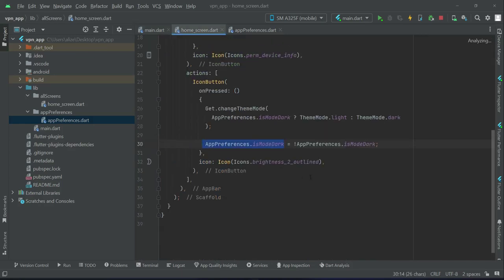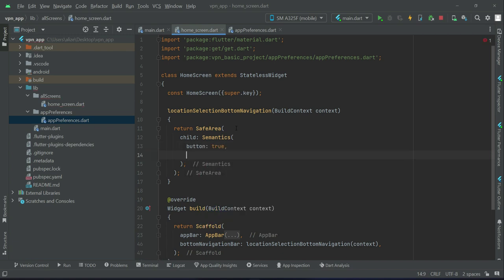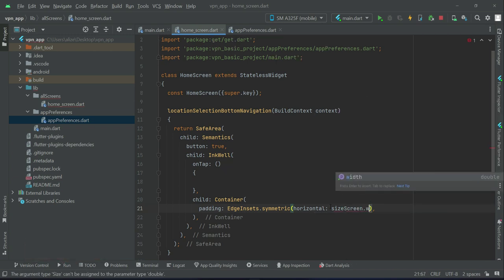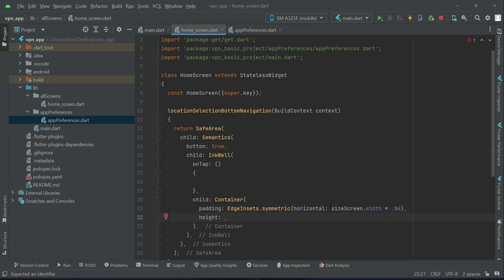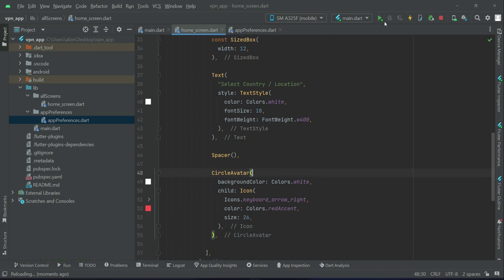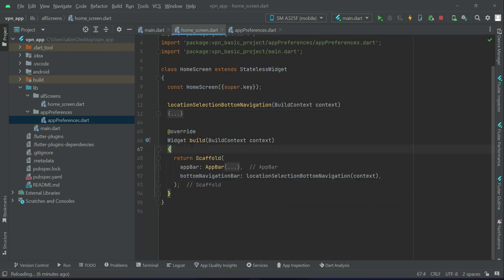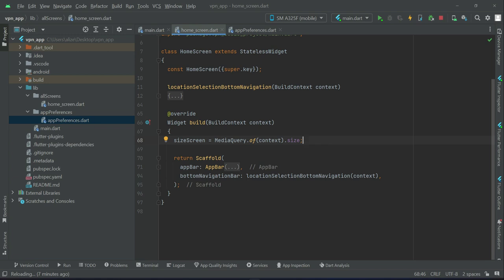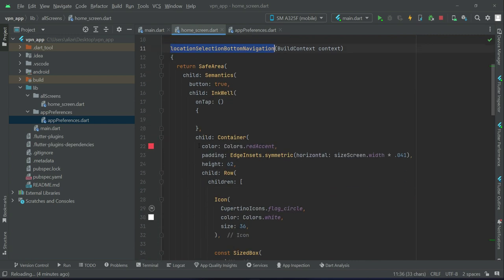Flutter Bottom Tab Bar Navigation with Button Tutorial | Build your own VPN | OpenVPN App Tutorial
This is tutorial# 06. This course is 100% FREE COURSE. In this course you will learn and build FREE VPN App using Flutter and Restful API Services. Enhanced Security & Privacy, High-Speed Servers which can make network safe & secure. Browse safe and secure. You will learn about how to make vpn app in android studio using flutter.

Flutter is an open source framework developed and supported by Google. Frontend and full-stack developers use Flutter to build an application's user interface (UI) for multiple platforms with a single codebase. Control every pixel to create customized & adaptive designs that look great on any screen. Take control of your codebase with plugins, testing, dev tools & build high quality apps. Hot Reload. Multi-Platform. Open Source. Fast Development. Null Safe Code. Flexible UI.

A REST API is an API that conforms to the design principles of the REST, or representational state transfer architectural style. For this reason, REST APIs are sometimes referred to RESTful APIs. Representational state transfer is a software architectural style that was created to guide the design and development of the architecture for the World Wide Web. REST defines a set of constraints for how the architecture of an Internet-scale distributed hypermedia system, such as the Web, should behave.

A virtual private network is a mechanism for creating a secure connection between a computing device and a computer network, or between two networks, using an insecure communication medium such as the public Internet.

A VPN creates an encrypted tunnel to protect your personal data and communications, hide your IP address, and let you safely use public Wi-Fi networks or connect remotely to a private network like your office. VPN services also help you bypass censorship, get around content blocks, and unlock website restrictions.